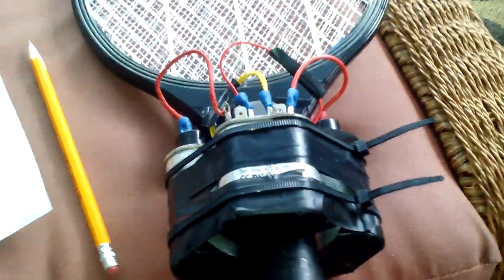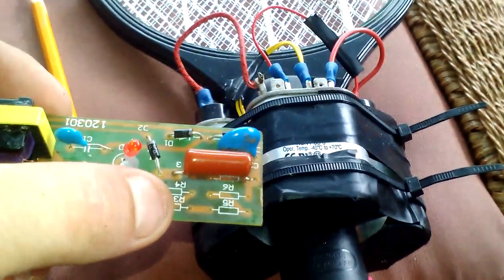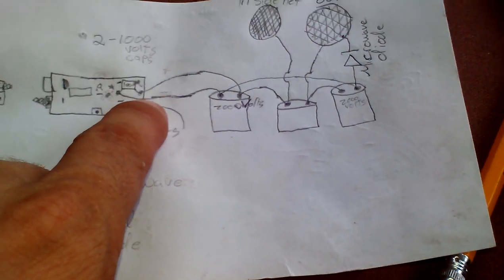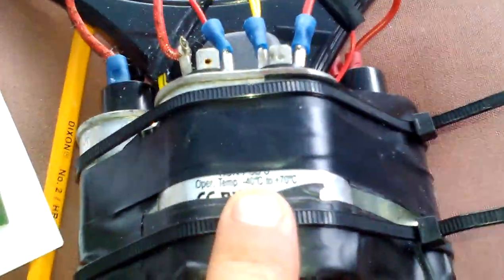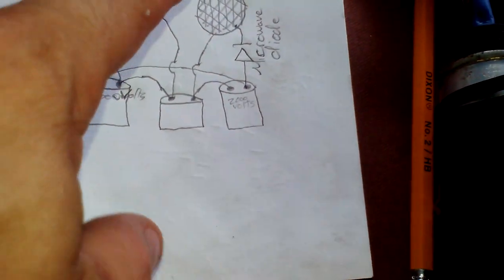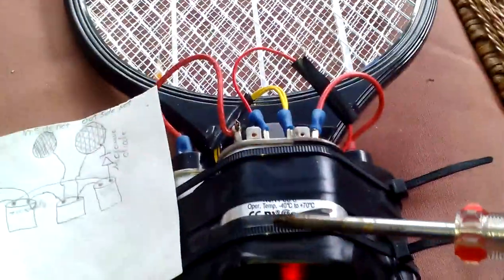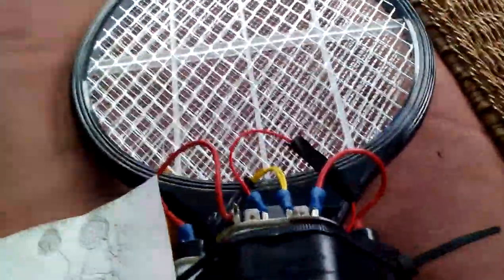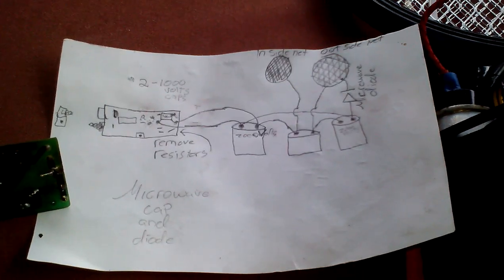Bug zapper upgrade mod wiring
Bug zapper, 1 zap is all u need.